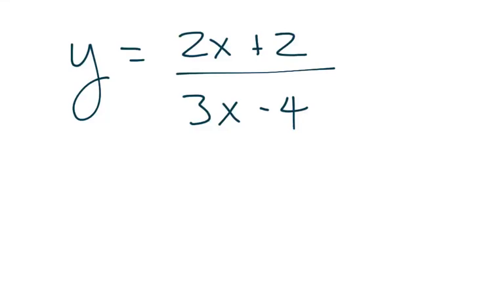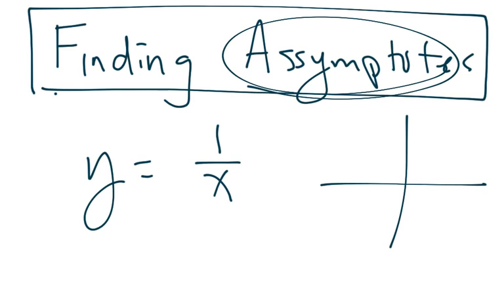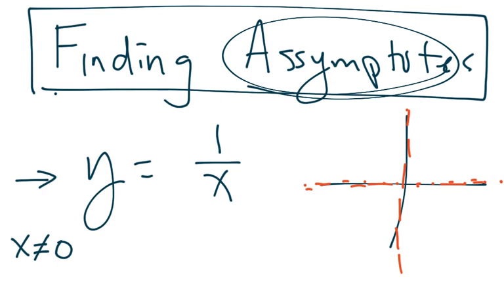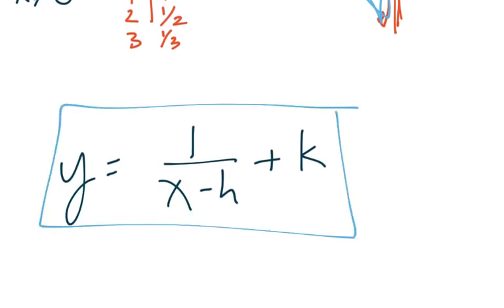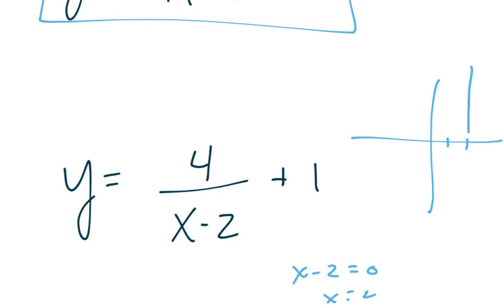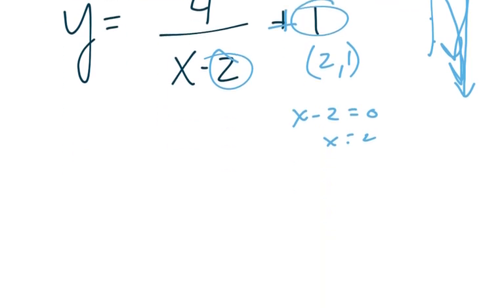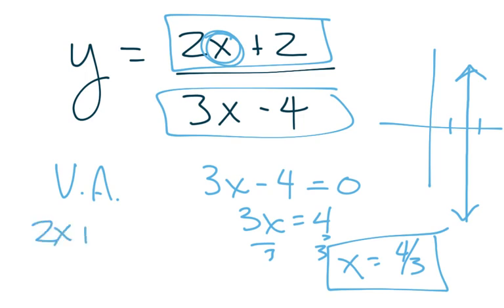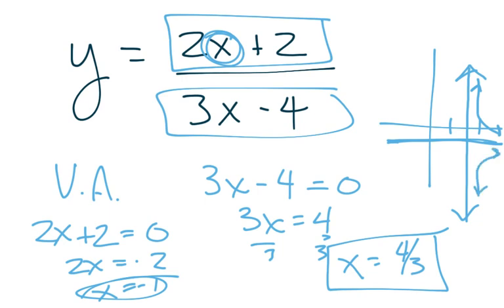7.1 Lesson Vid